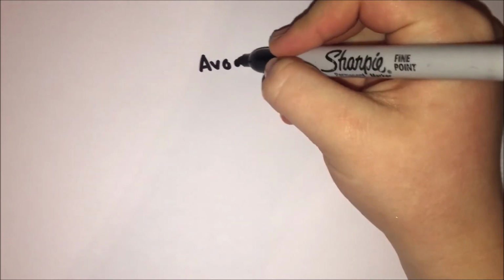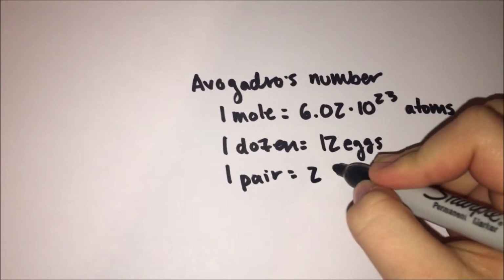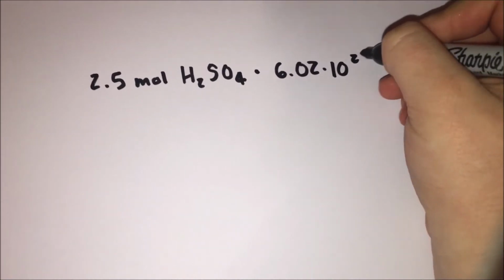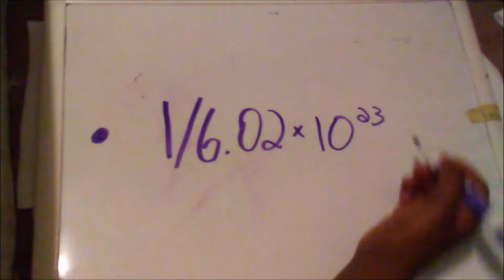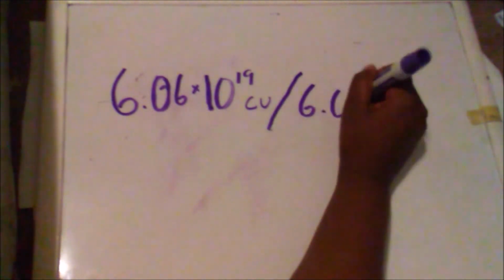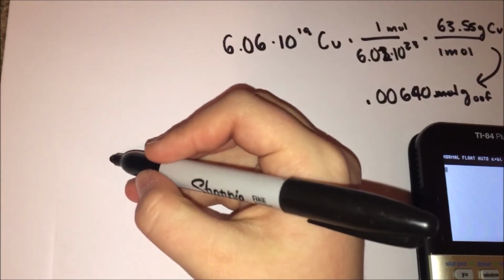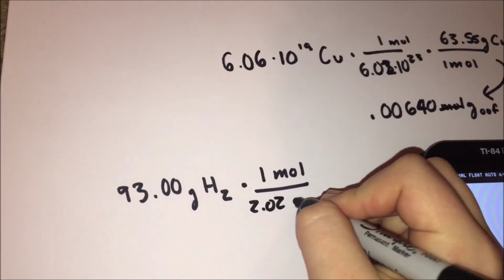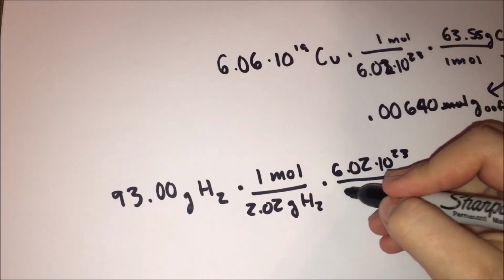FINALL KATS PJT